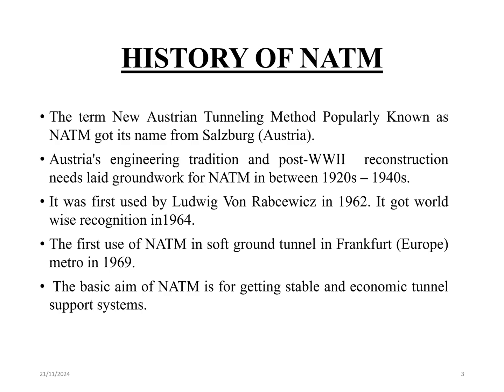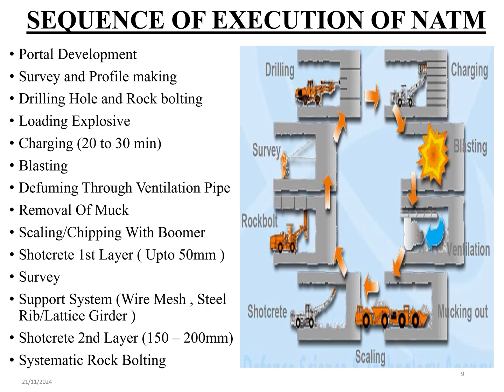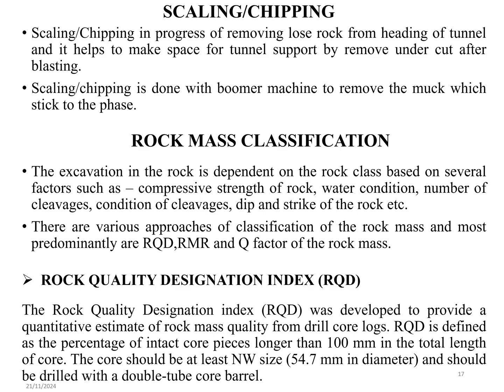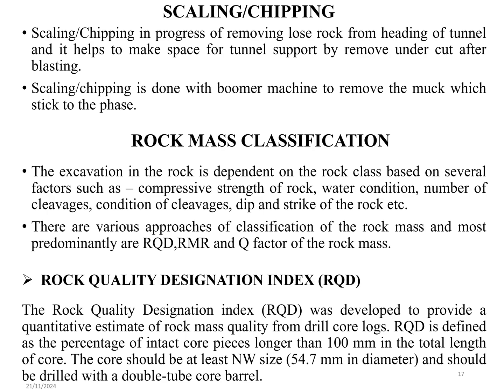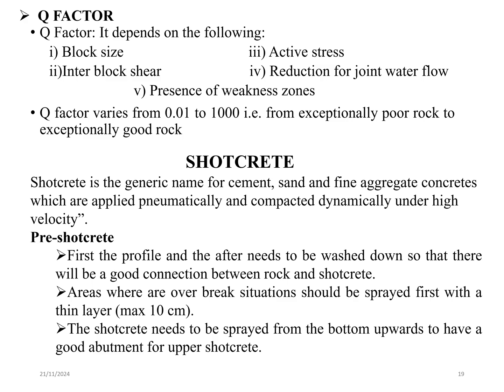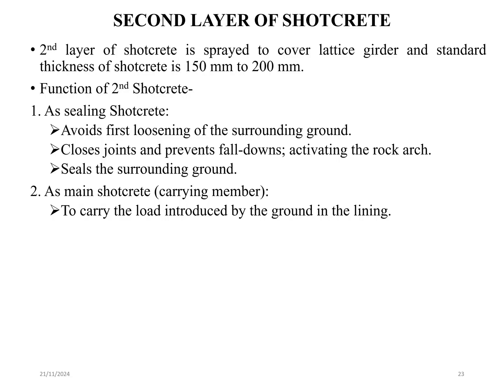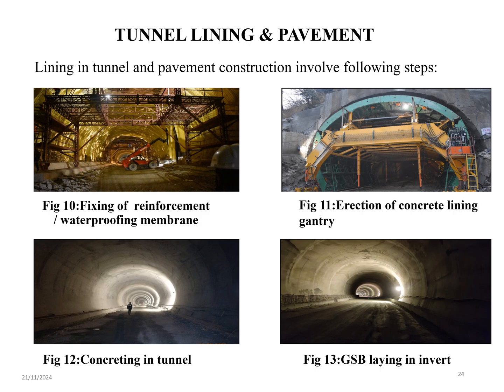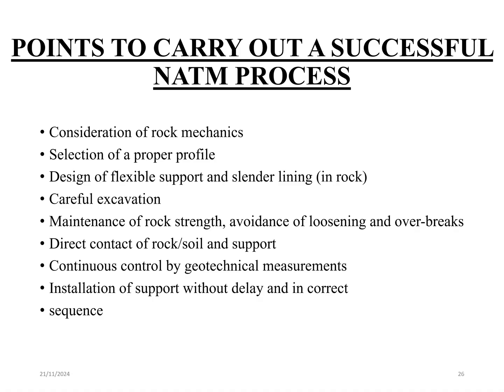A seminar presentation on New Austrian Tunneling Method by Anand Dubey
A seminar presentation on New Austrian Tunneling Method by Anand Dubey final year student @civilfoetlu @lkouniv_official